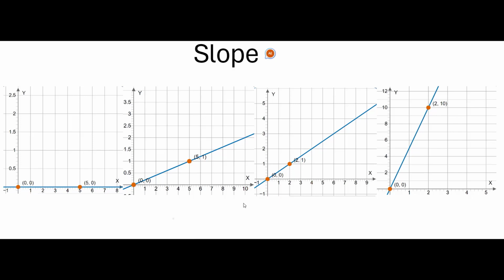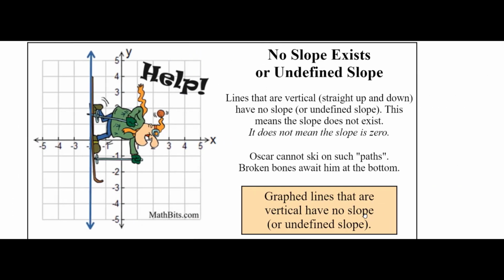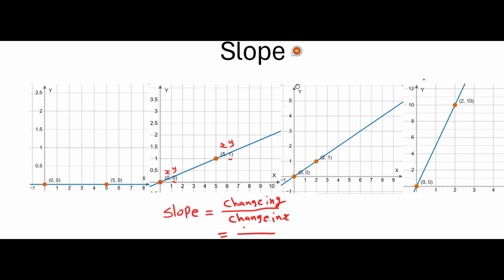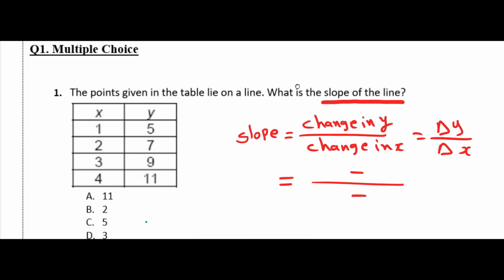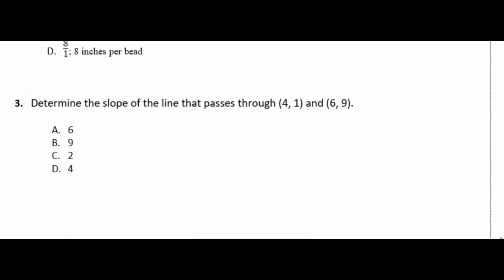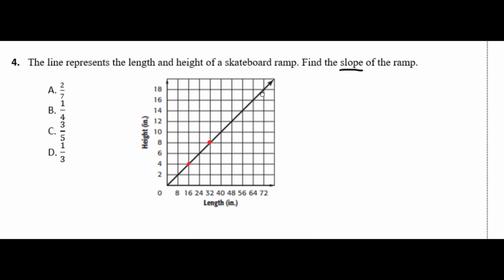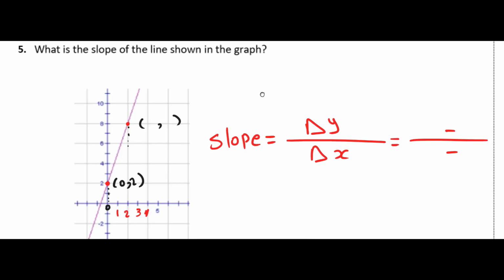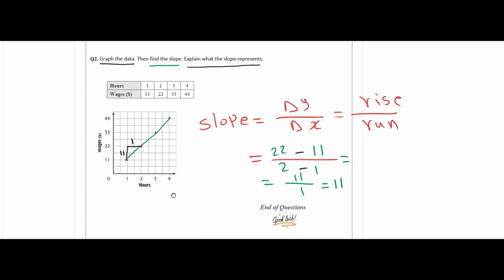Intro in Slope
Finding Slope by Using Formula.@mathtawy